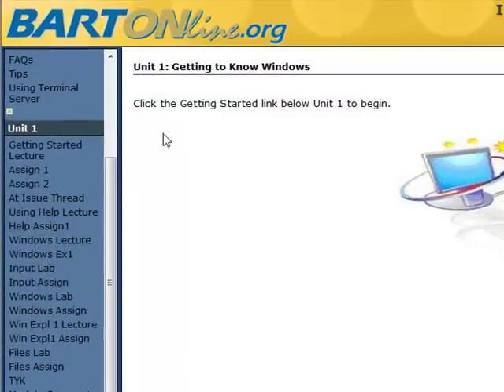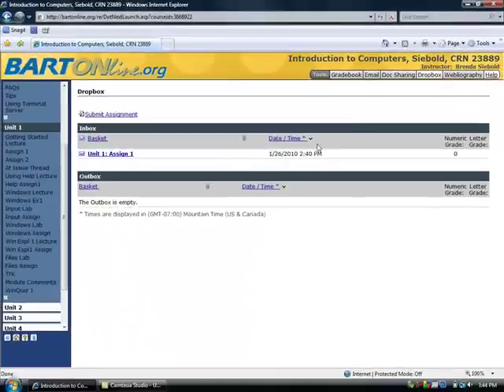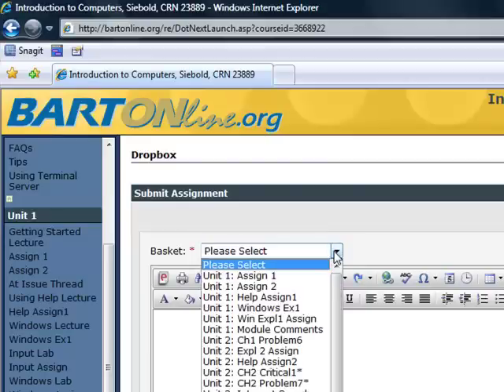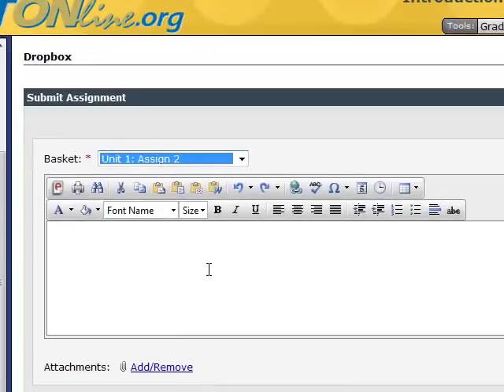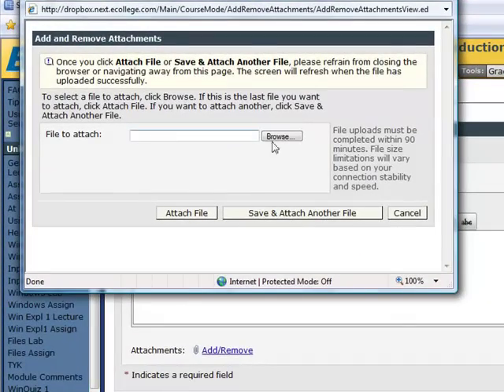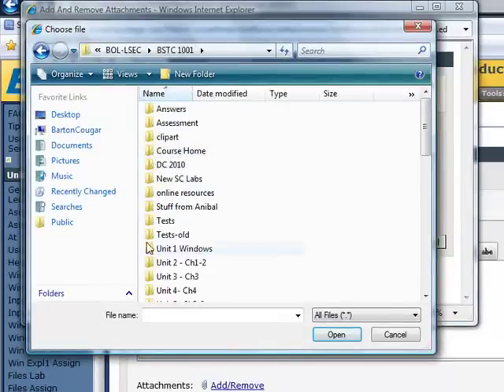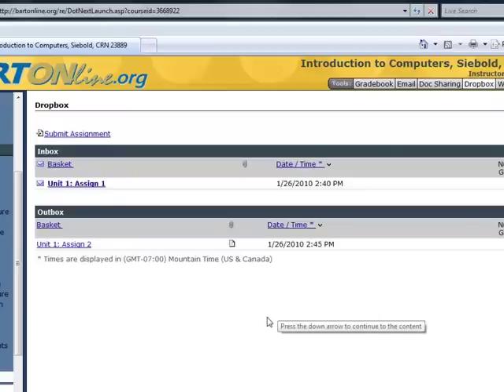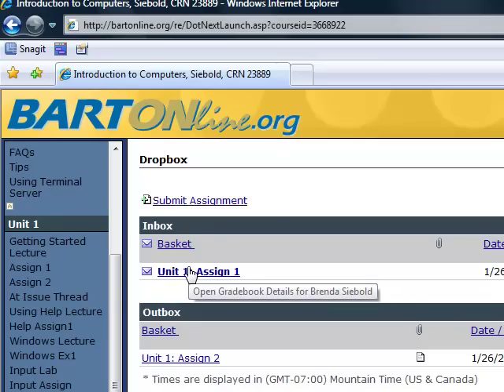Dropbox Tutorial.mp4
Using the Dropbox for eCollege LMS with Bartonline